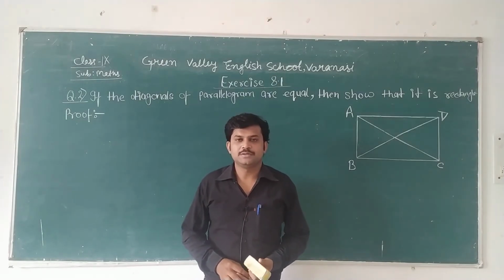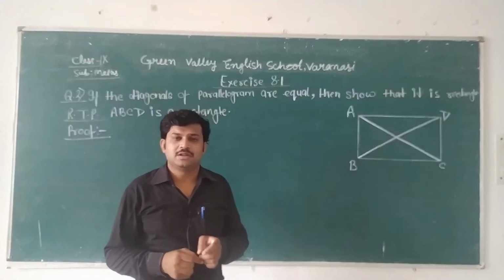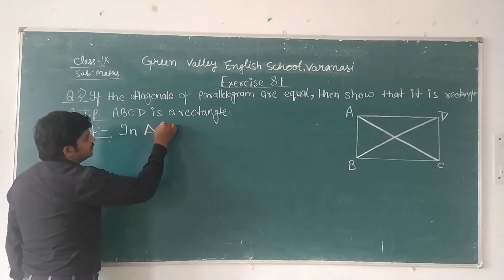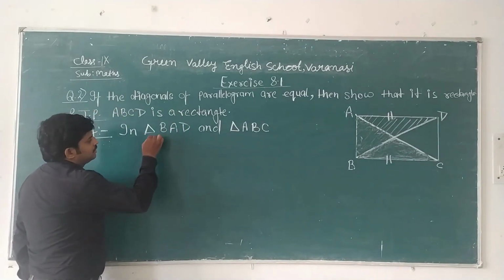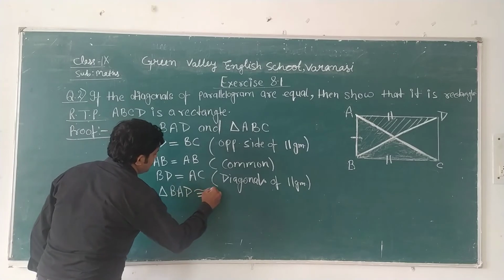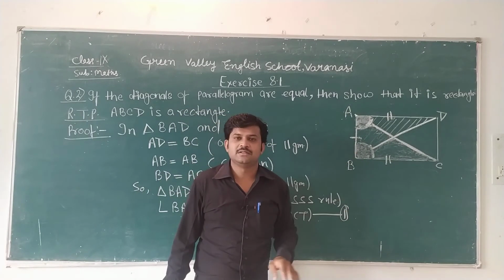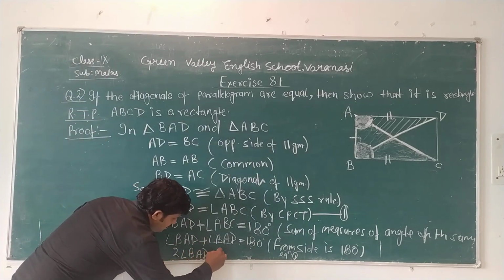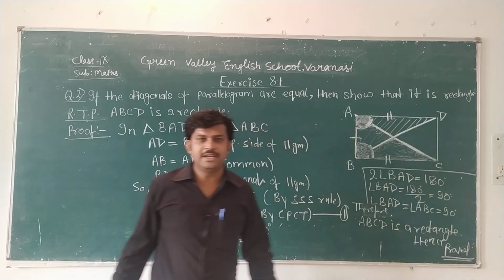Class IX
If the diagonals of parallelogram are equal, show that it is rectangle.